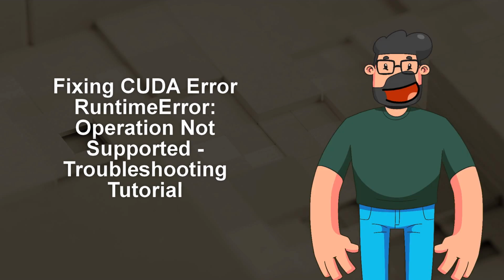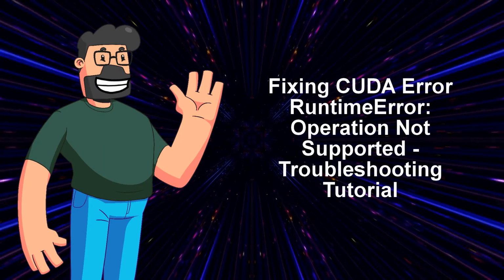Fixing CUDA Error RuntimeError: Operation Not Supported - Troubleshooting Tutorial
Learn how to fix the CUDA Error RuntimeError: Operation Not Supported with this troubleshooting tutorial. Discover how to resolve the issue of "Error RuntimeError: CUDA error: operation not supported" when trying to locate something in CUDA.

✅ VIDEO INFO:
00:00:00 - PyTorch CUDA kernel error addressed.
00:00:18 - Set up CUDA environment variables now.
00:00:42 - CUDA errors on specific machines resolved. Happy coding!

This solution would not have been possible without the contributions of users: Fermin Pitol